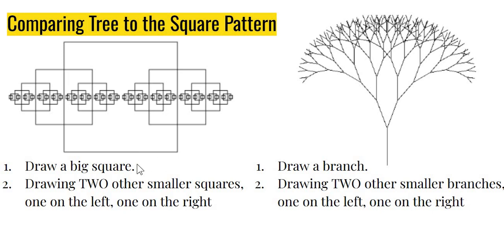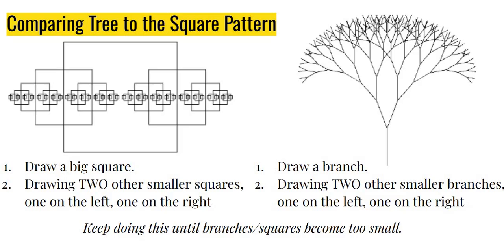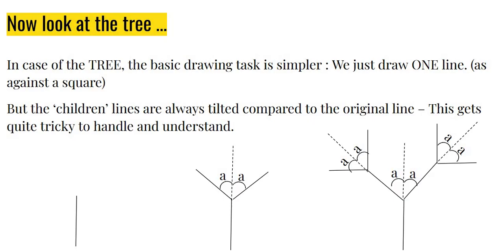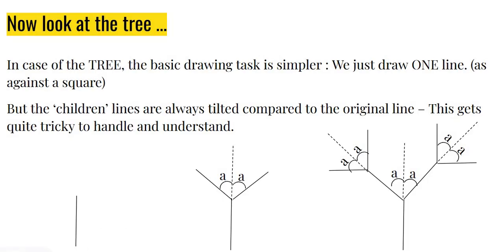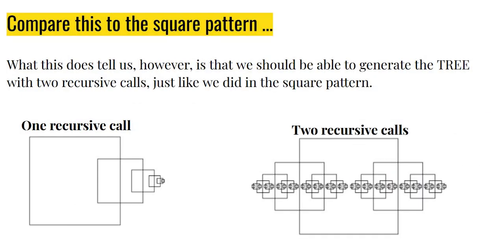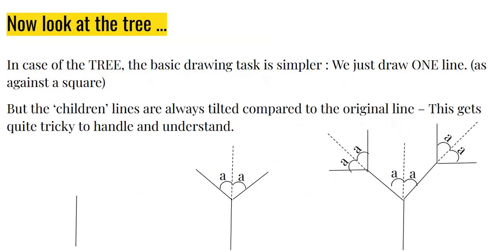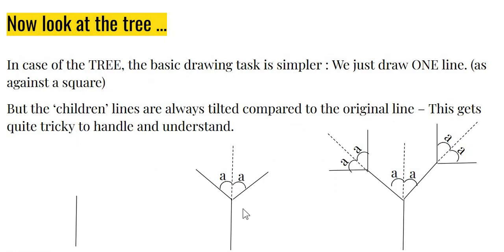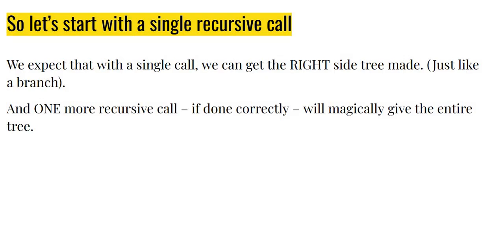10. Fractals and Recursion: Analysis of the Tree Pattern and its similarity to the Squares pattern.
In this video we take a deeper look at the Tree pattern and recognize its similarity with the squares pattern. This leads us to an approach that we can use to generate the Tree pattern using a simple function but by calling the recursive function twice, just like we had done for the squares pattern.